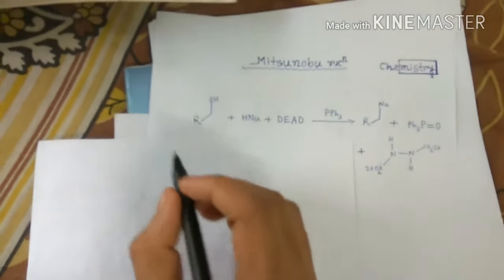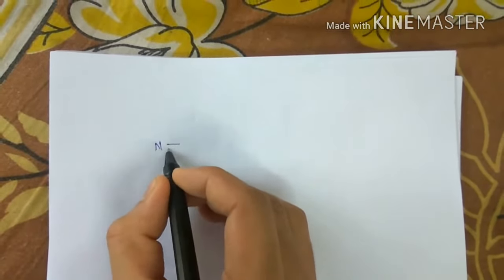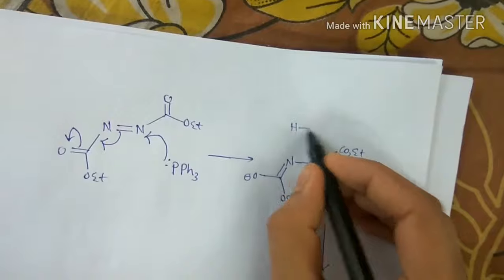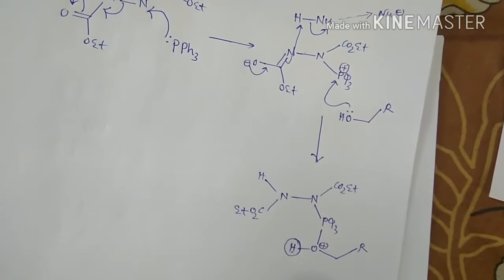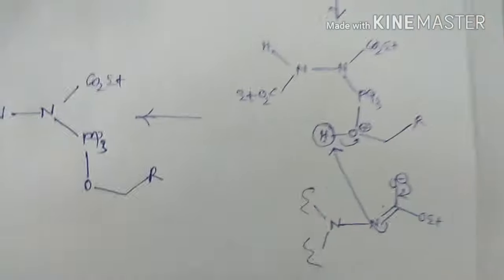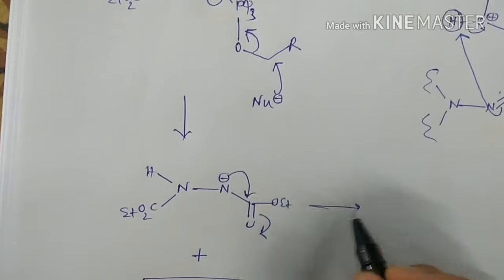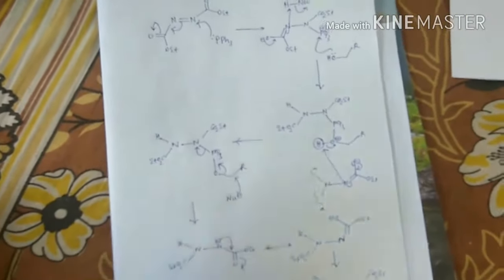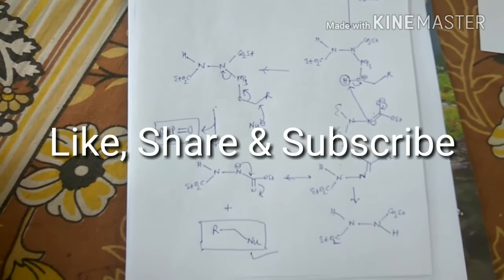Mitsunobu Reaction:Mechanism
No more waiting! It's here.
Part 2 is comming soon, stay with us. Thank you.